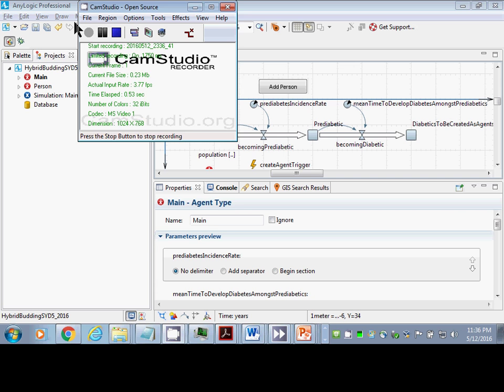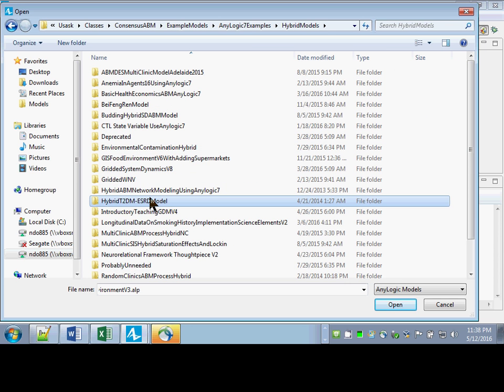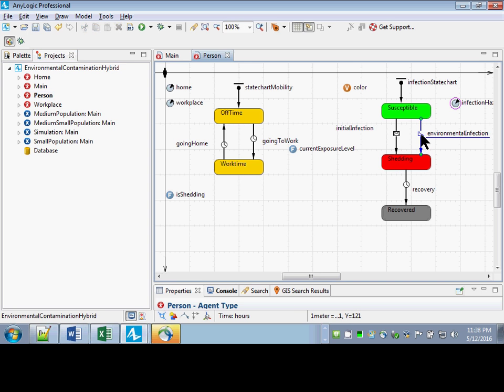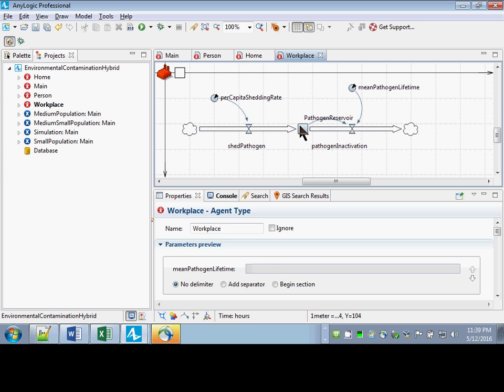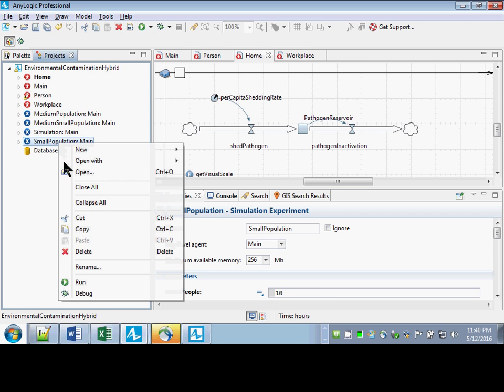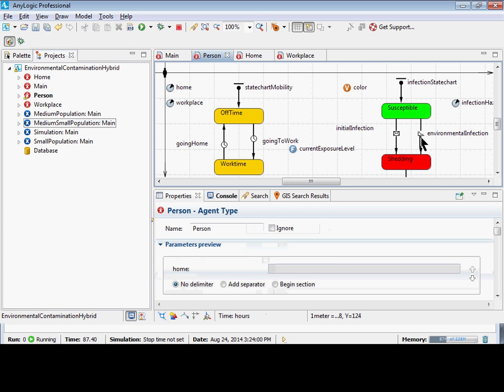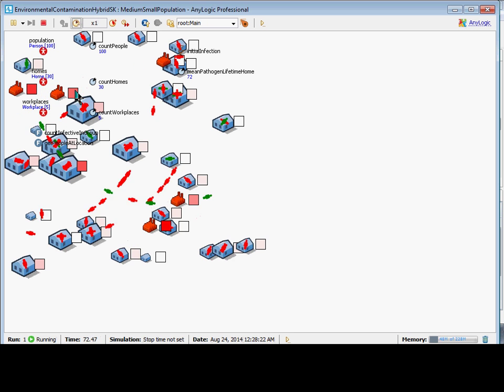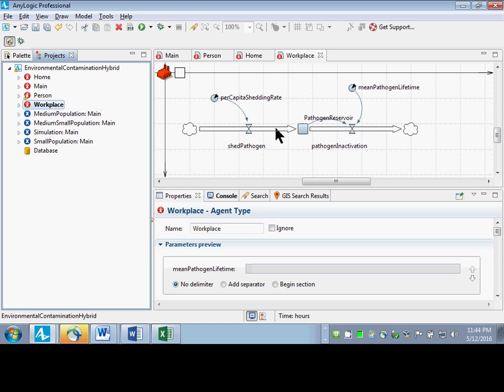Example of An Environmental Contamination Hybrid System Dynamics Agent Based Model